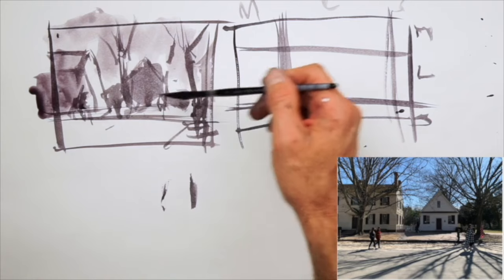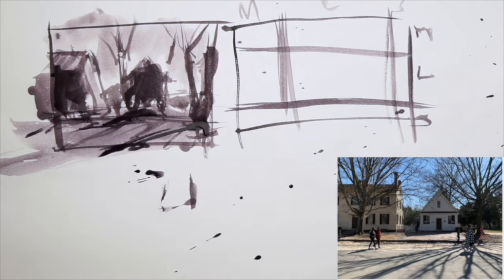How to Design Watercolor Landscapes; Start to Finish